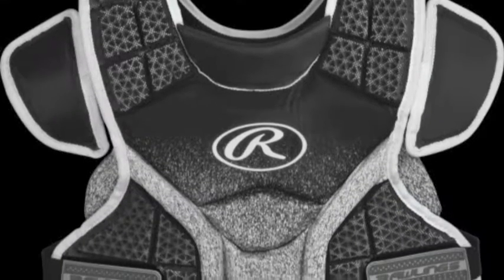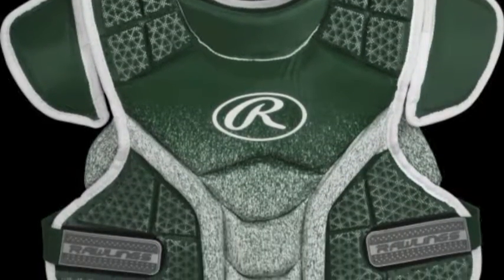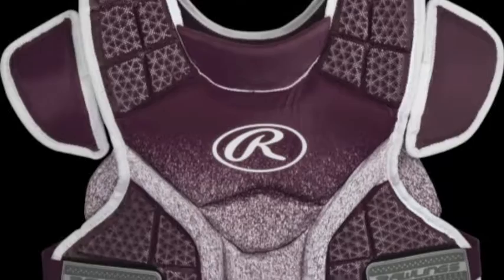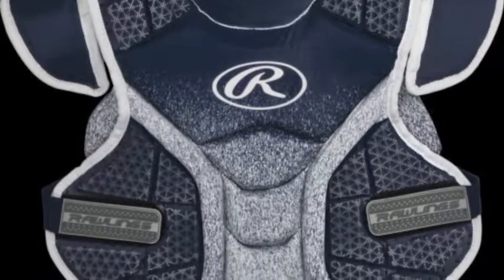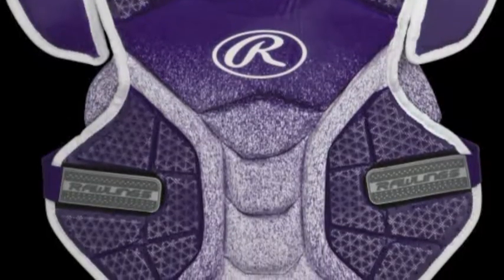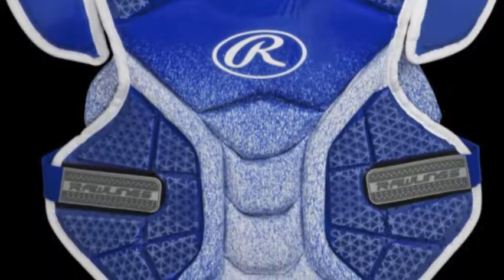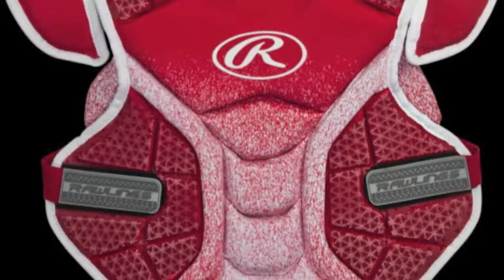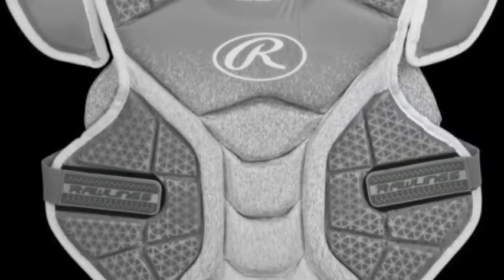Rawlings Adult Velo Fastpitch Chest Protector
The Rawlings Adult Velo Fastpitch Chest Protector is built with the serious fast pitch catcher in mind. The Rawlings Adult Velo Fastpitch Chest Protector is sure to have you protected behind the plate while still allowing you to be comfortable and free moving.